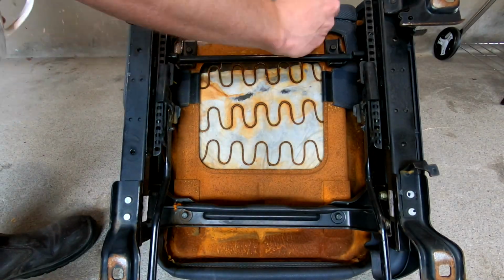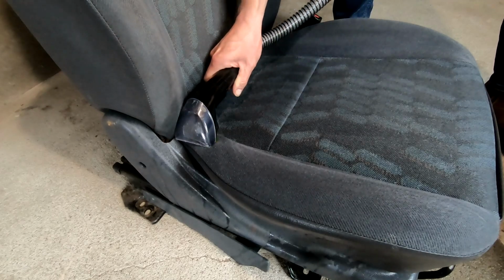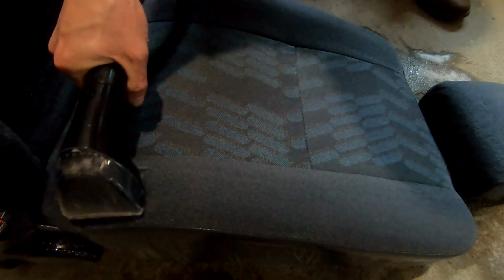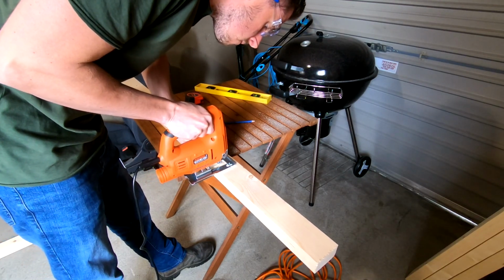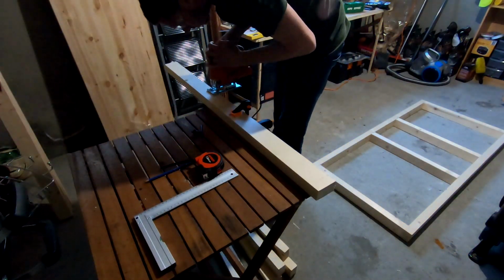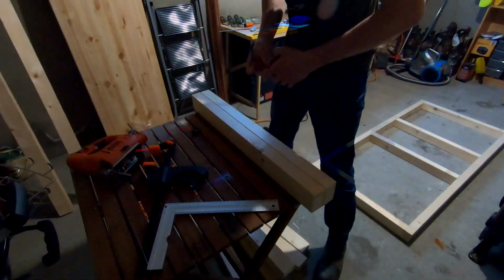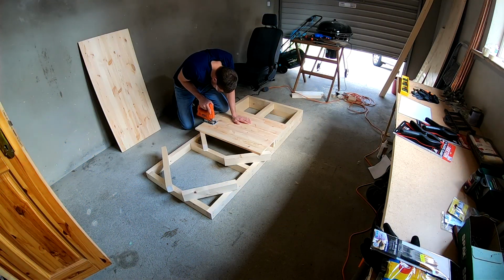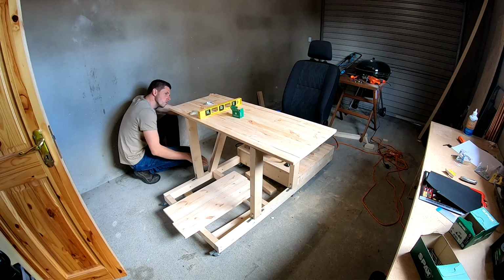Building My Budget DIY Racing Rig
In this video I am building my budget DIY racing rig and explaining some of the features that I have added to the rig over the past few months. I tried to keep the cost of this rig build to a minimum but still have it look good and be sturdy as well as functional. The frame of the rig is built from wood which was later painted black and the floor was carpeted to finish it off.